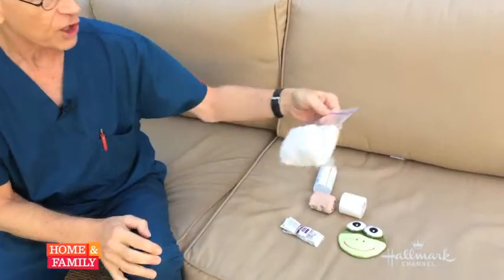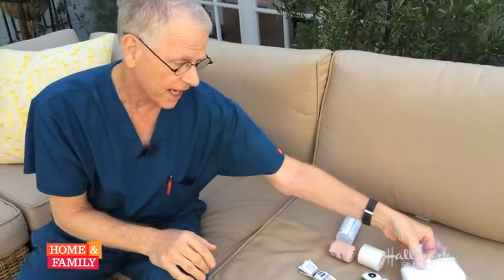Dr. Richard Pass on first-aid tips for parents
Dr. Richard Pass gives us some first-aid tips for parents who want to be prepared for their children in case of an emergency.